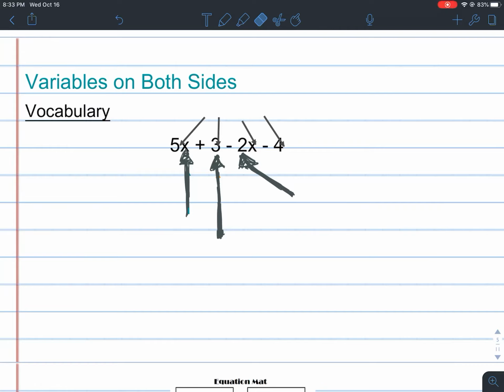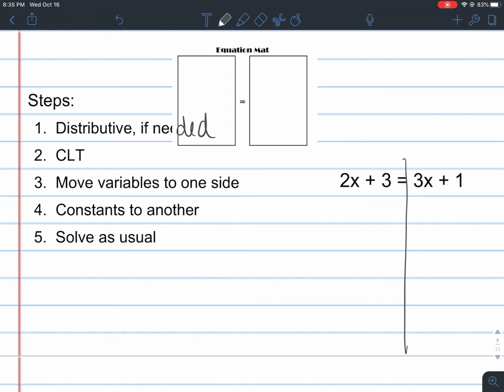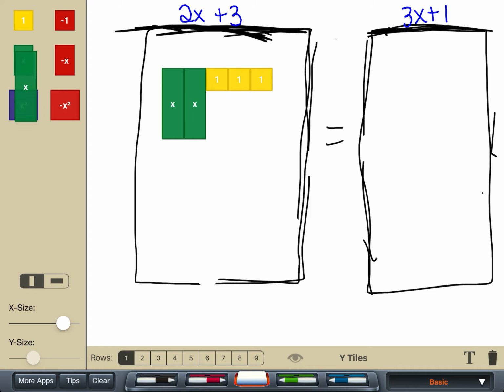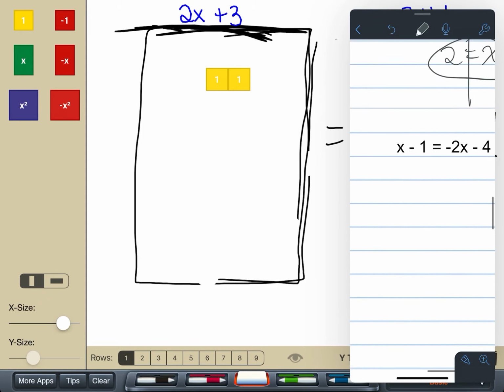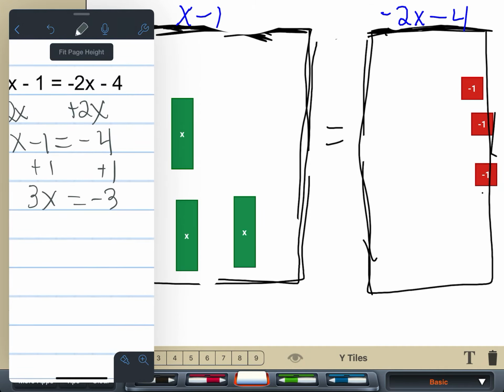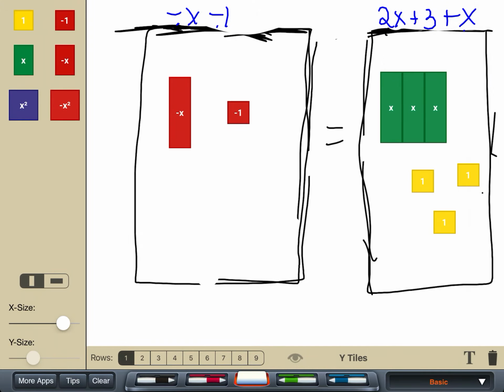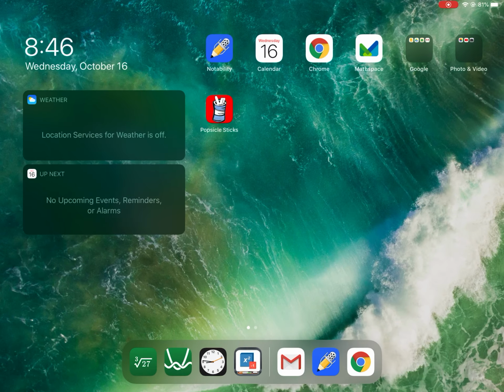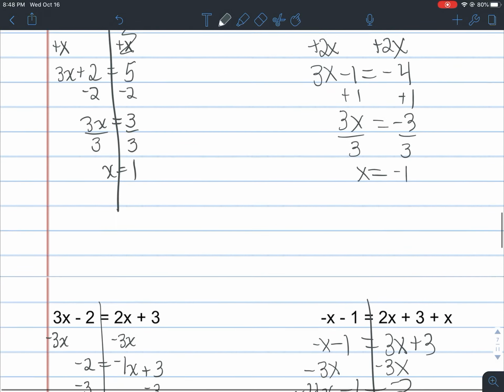Variables on Both Sides with Algebra Tiles